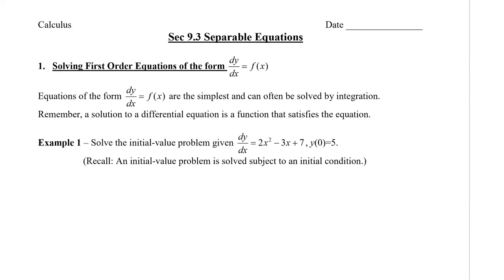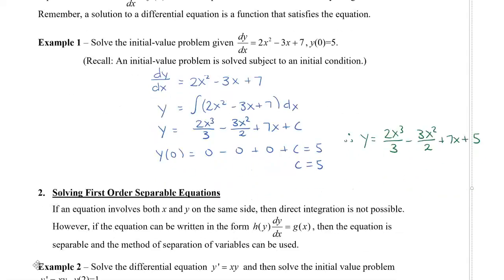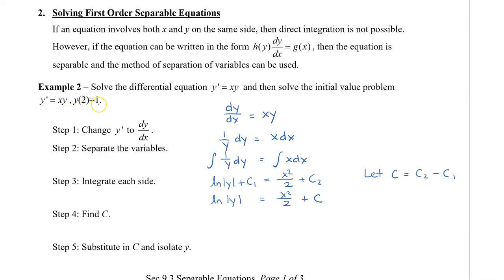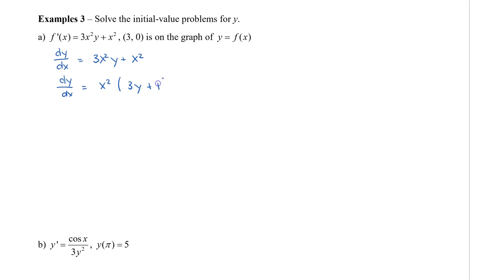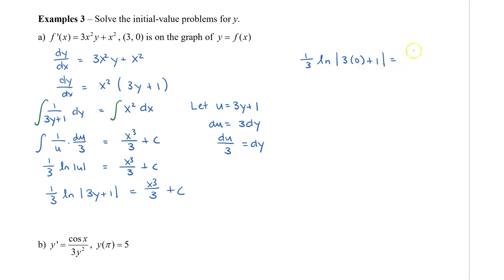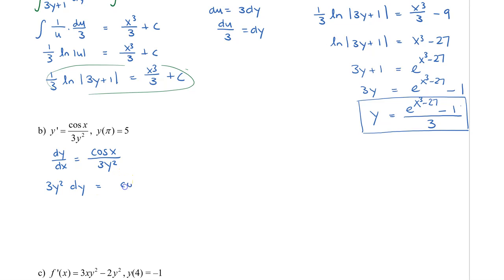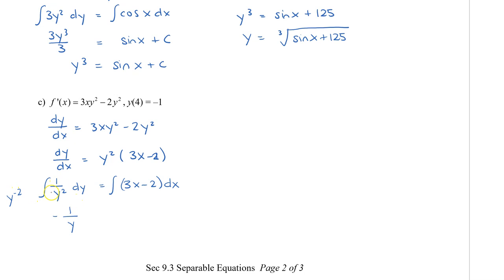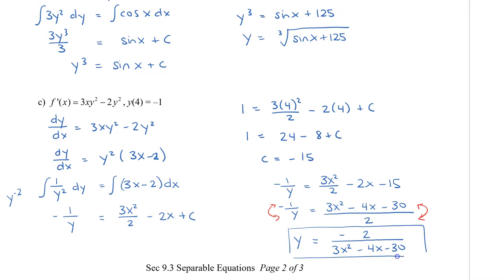Calculus 12 - Sec 9.3 Separable Equations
In this video, I show you how to use the method of separation of variables to solve first order differential equations.